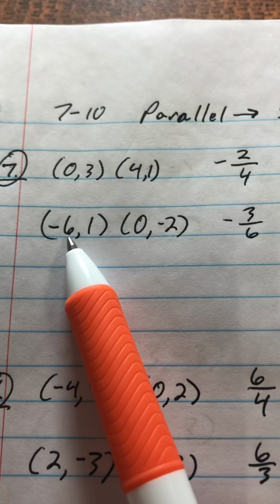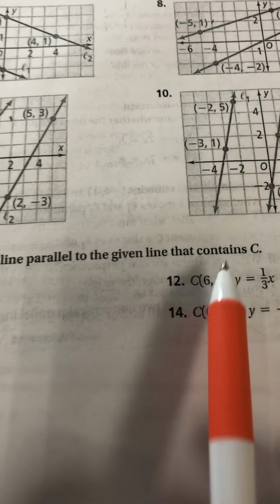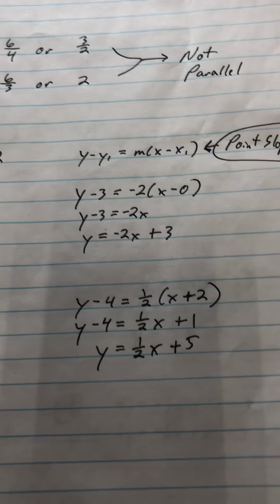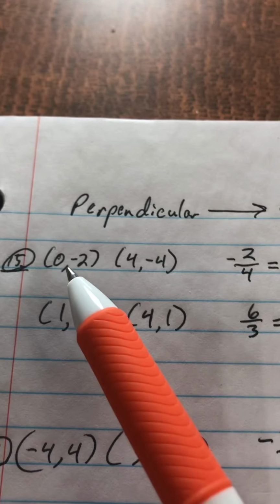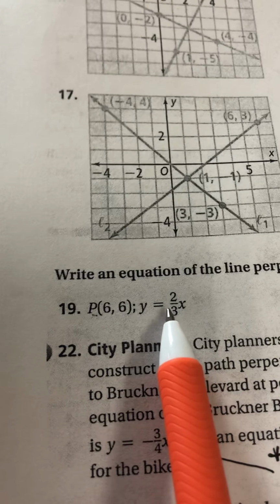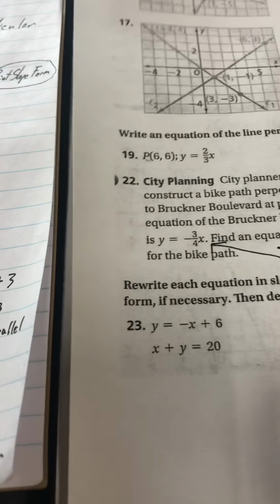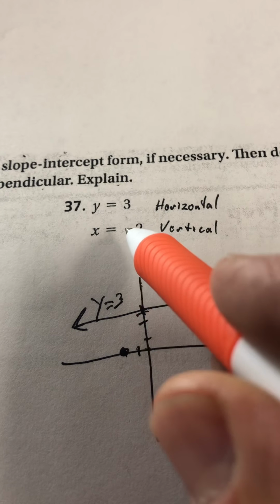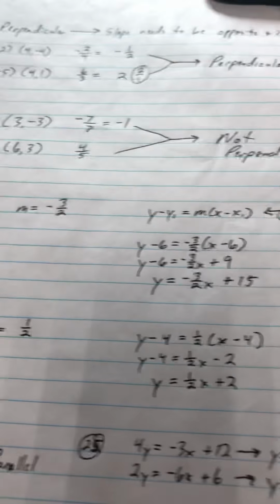December 15, 2020